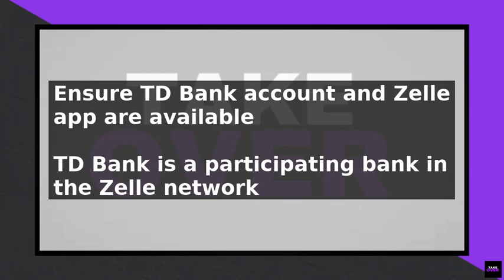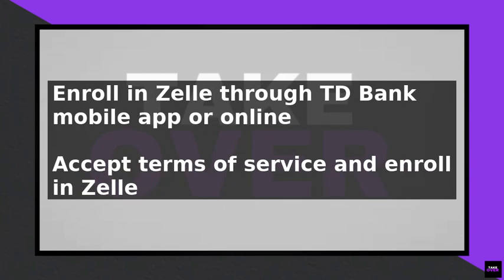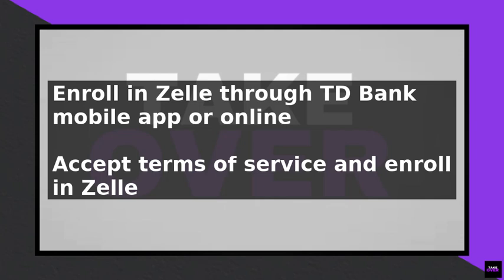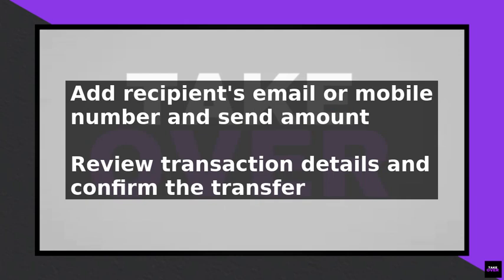How To Transfer Money From TD Bank To Zelle (2025)